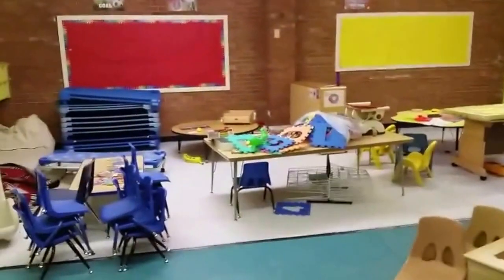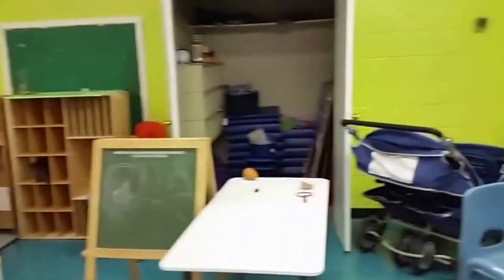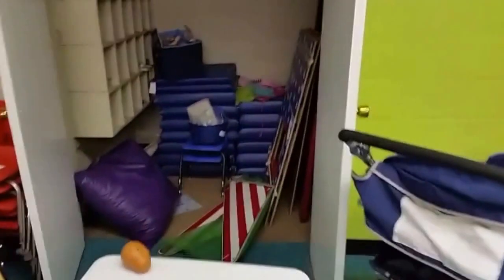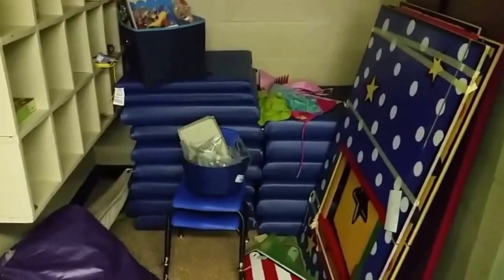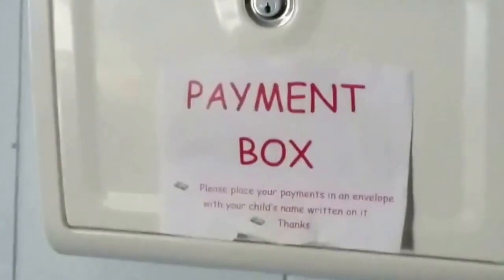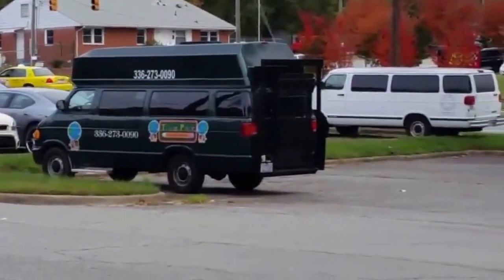Tyson Place Childcare Closing Sale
We have closed our center and all items with the exception of the kitchen are for sale. The van and bus are for sale and the building can be leased at a price of $4500/month.  (9,500 sq. ft and 2.2 acre)